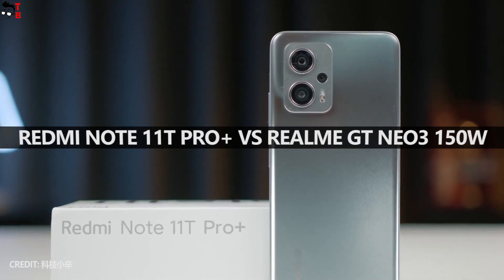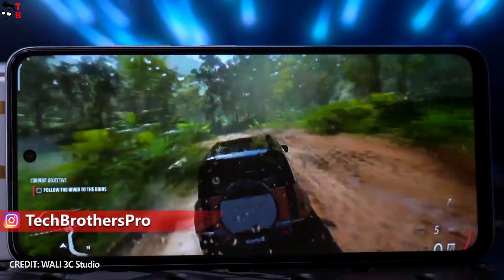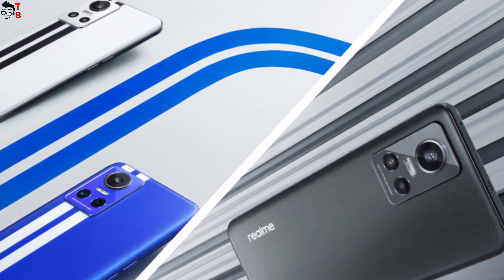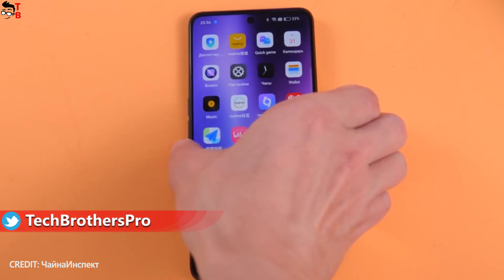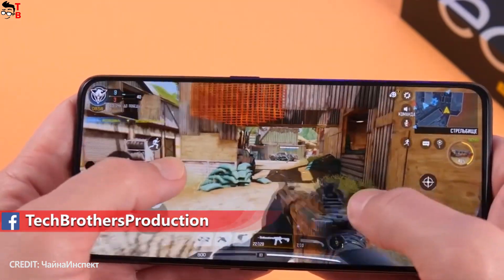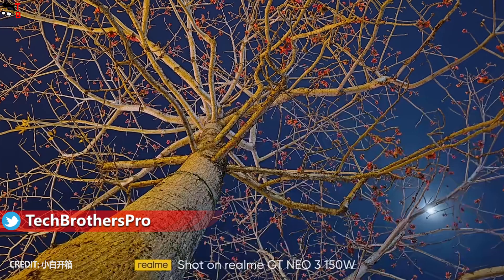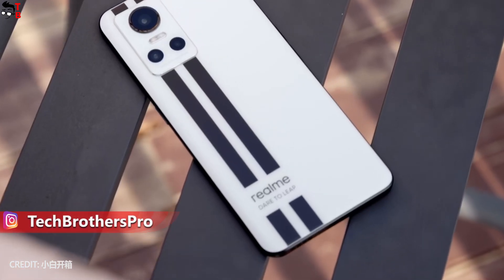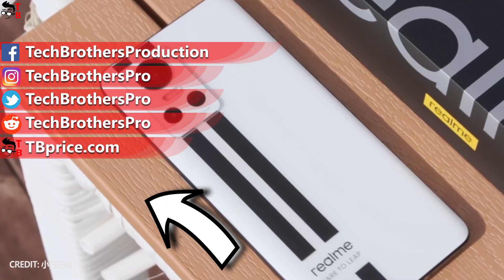Xiaomi Redmi Note 11T Pro+ vs Realme GT Neo3 150W: Compare Dimensity 8100 Smartphones!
Xiaomi Redmi Note 11T Pro+ vs Realme GT Neo3 150W are powered by the same Dimensity 8100 processor, and overall, these smartphones are very similar. Let's find the differences between them.

Buy Xiaomi Redmi Note 11T Pro+ :
➨ Coming soon

Xiaomi Redmi Note 11T Pro+ Specifications:
Display: 6.6 inches, 1080 x 2460 pixels, IPS LCD, 144Hz, HDR10, Dolby Vision
Processor: MediaTek Dimensity 8100
RAM: 8GB
Storage: 128/256/512GB
OS: Android 12 +MIUI  13
Rear camera: 64 MP (wide) + 8 MP 120˚, (ultrawide) + 2 MP (macro)
Front camera: 16 MP (wide)
Battery: 4400 mAh + Fast charging 120W

Realme GT Neo3 150W Specifications:
Display: 6.7 inches, 1080 x 2412 pixels, AMOLED, 1B colors, 120Hz, HDR10+
RAM: 8/12GB
Storage: 256GB
OS: Android 12 + Realme UI 3.0
Rear camera: 50 MP (wide) + 8 MP 120˚ (ultrawide) + 2 MP (macro)
Battery: 4500 mAh + Fast charging 150W

HashTags for searching